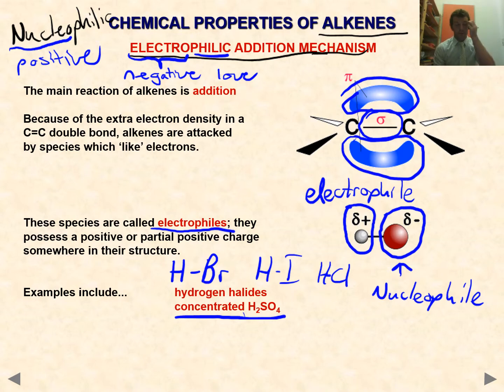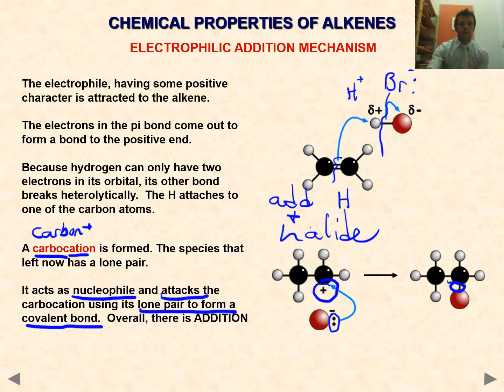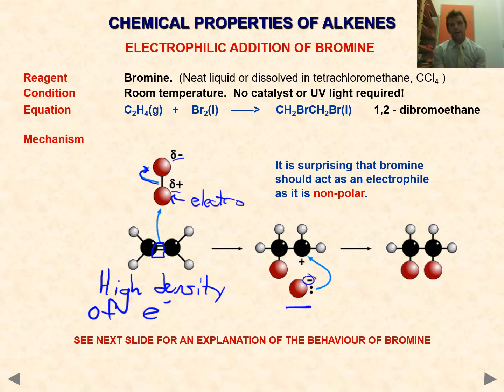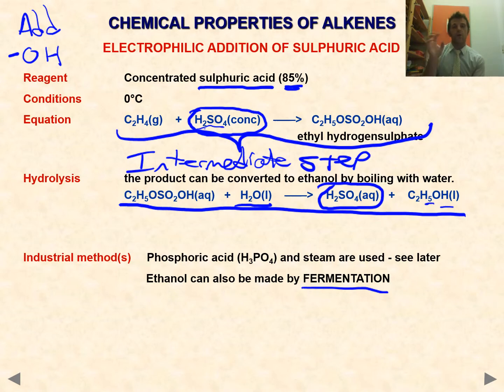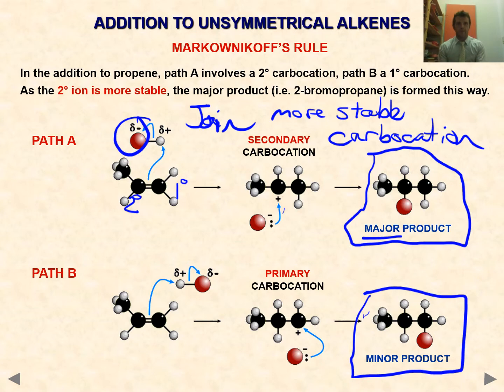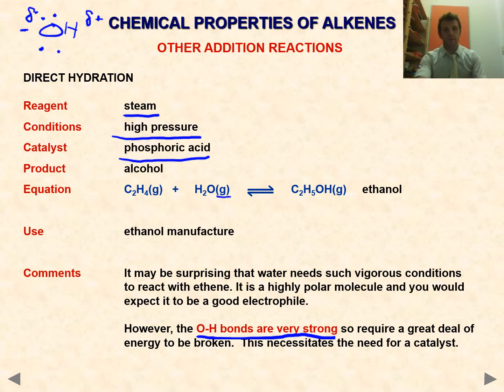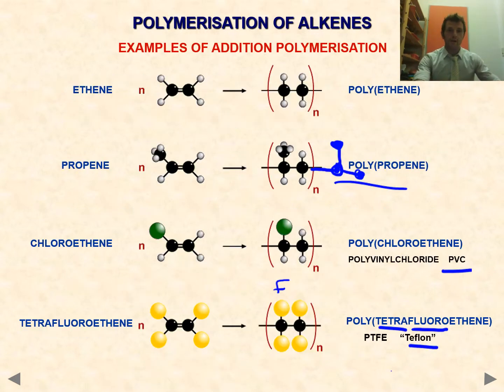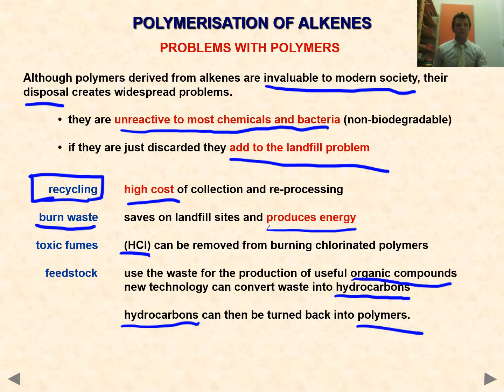Nomenclature powerpoint MP4